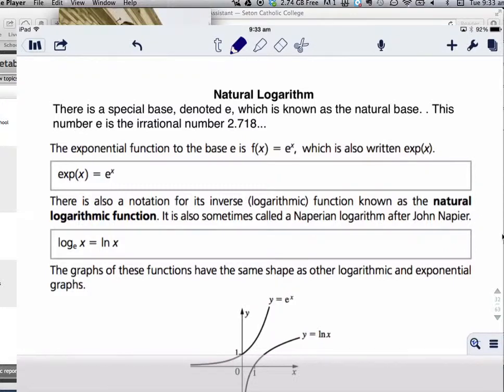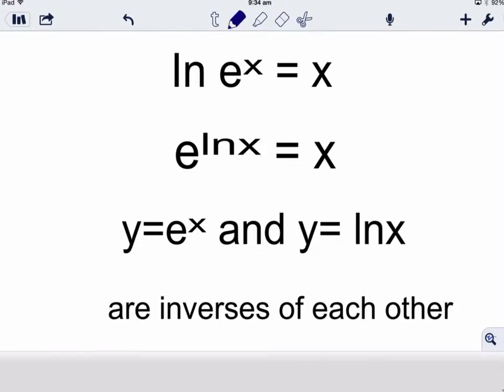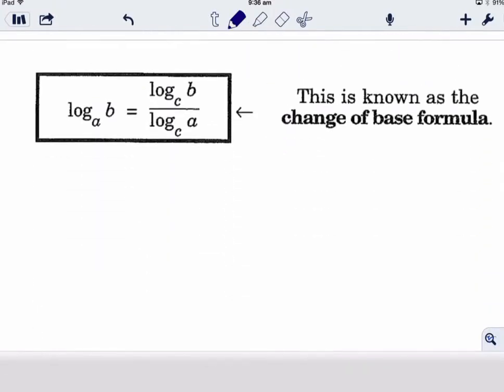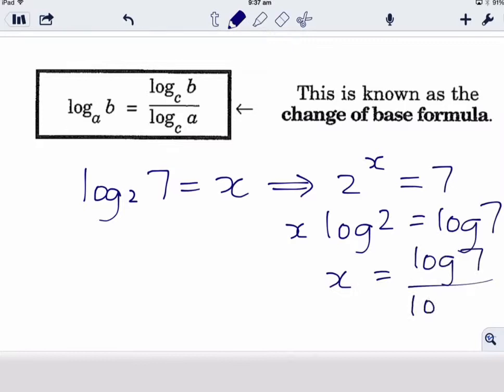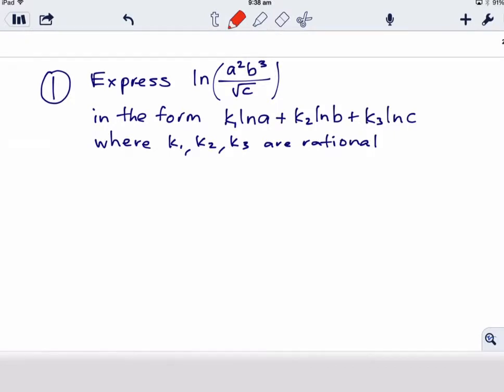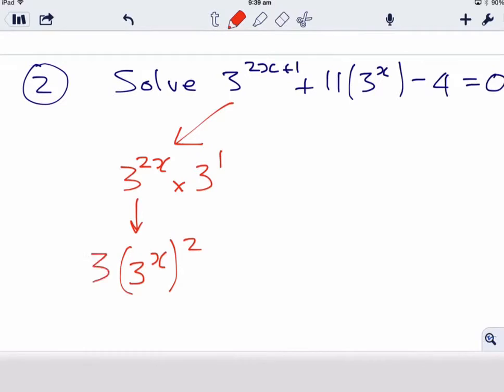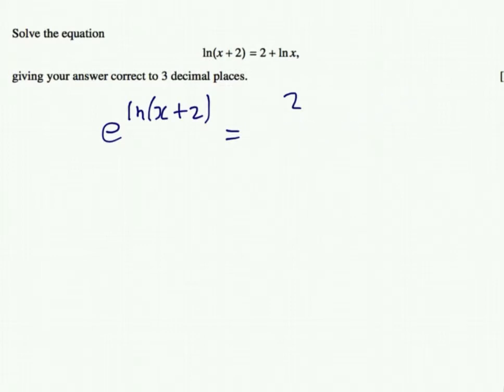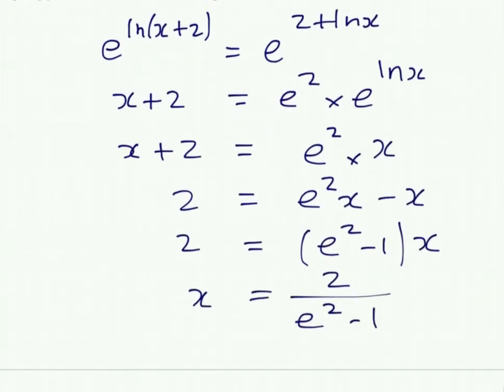MAS 3CD Exponential & Logarithms I part 2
Exponential & Logarithms I part 2